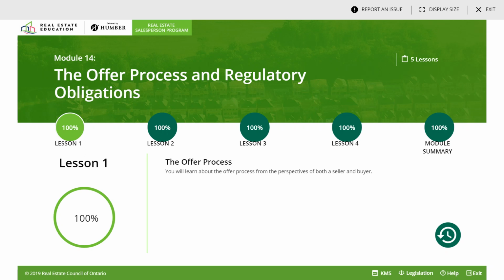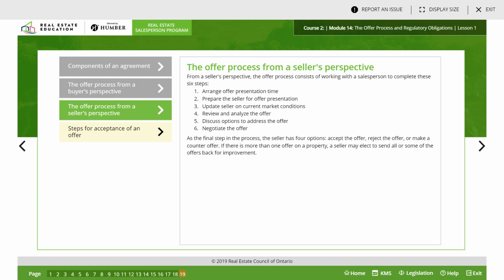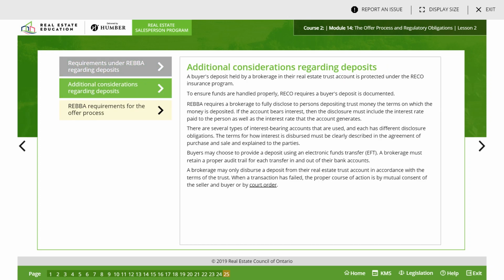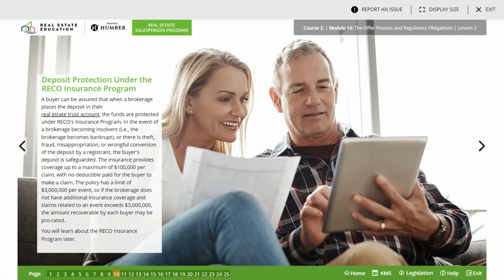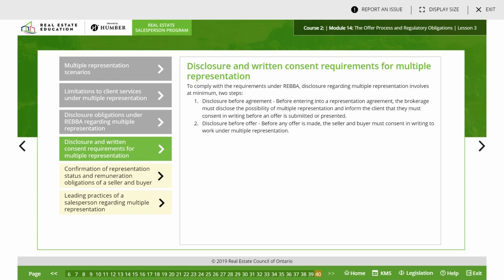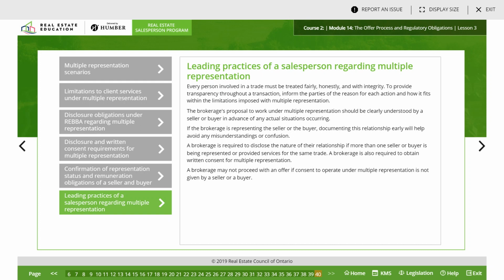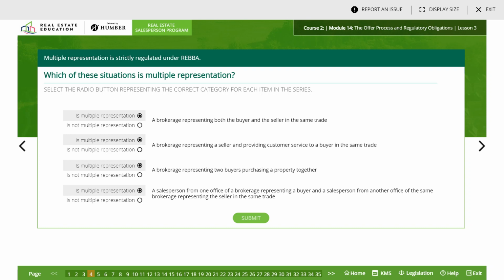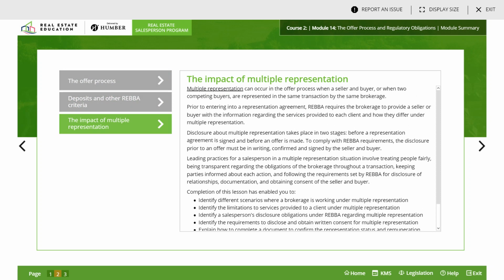Humber realstate Course2 Module 14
Summary of Course 2 module 14